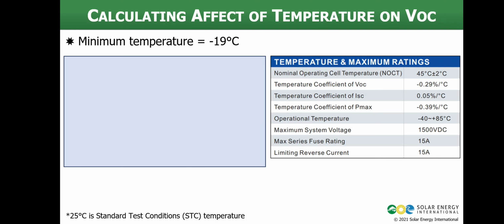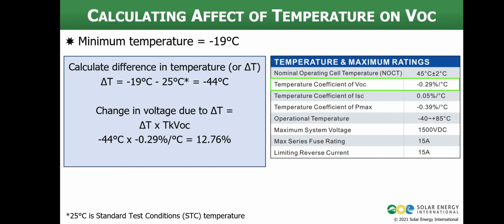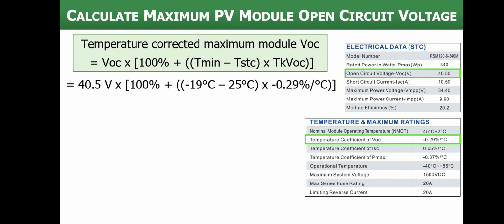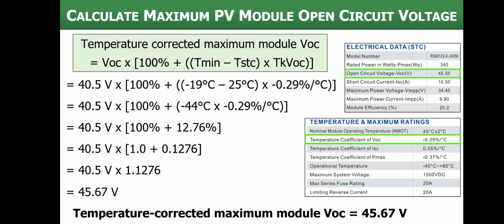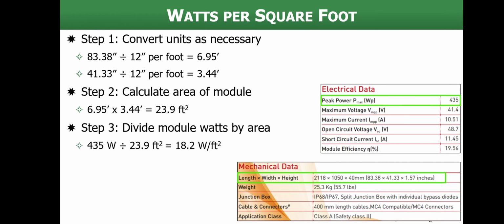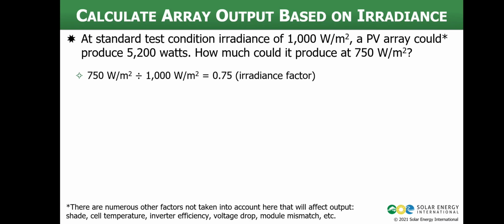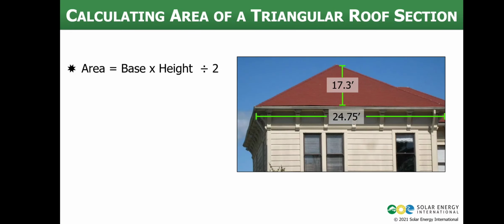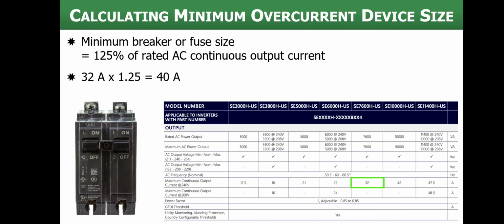تمارين على بيانات اللوح الشمسي